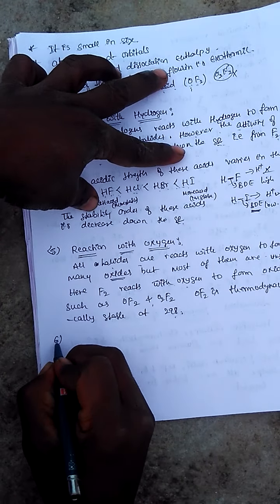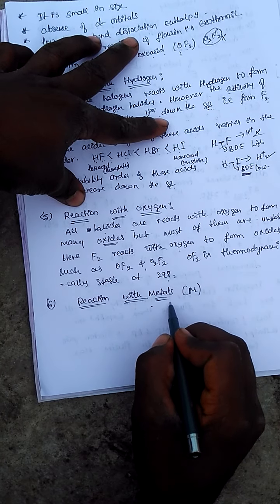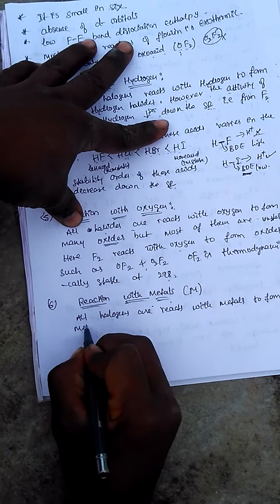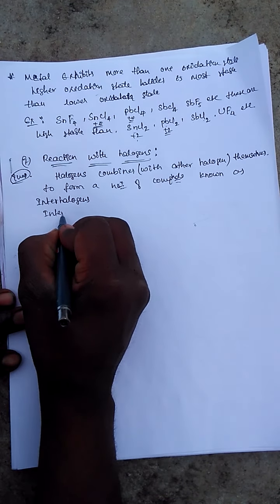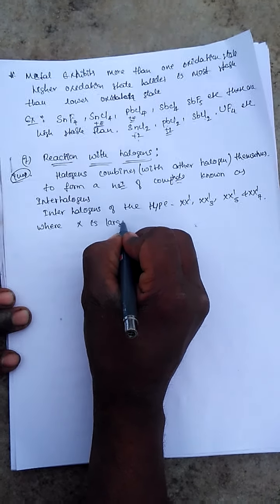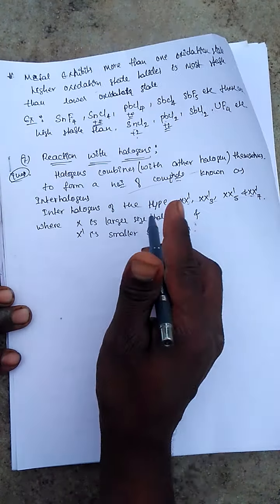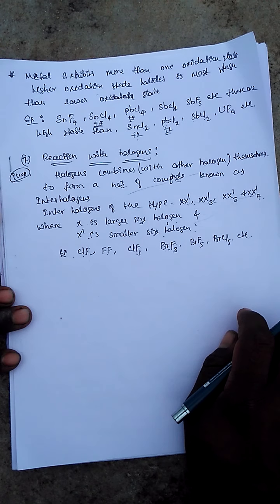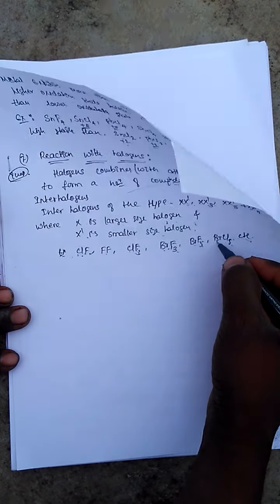chemical properties of 17 th group element